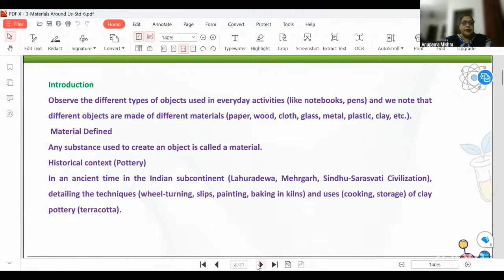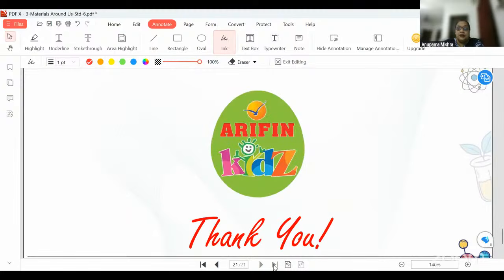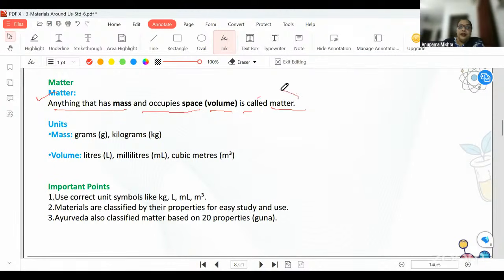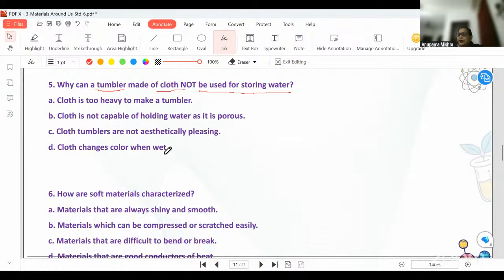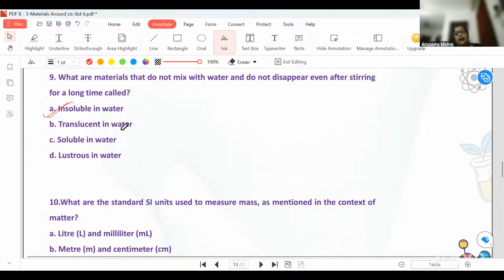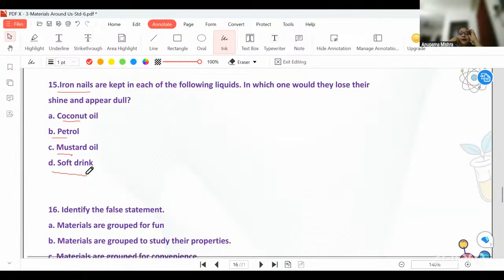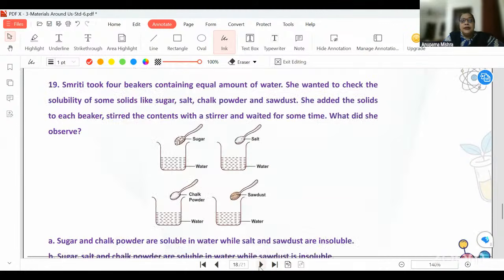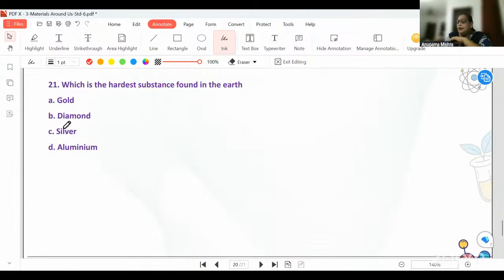Standard-6: | Science | 🧪 Material Around Us | Explanation + Olympiad Questions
Welcome to a Class 6 Science lesson on Material Around Us! 🧪📚
Learn about different materials we use in daily life and their properties.

✨ In this video:
✔️ Types of Materials
✔️ Metal, Wood, Plastic, Glass
✔️ Natural and Man-Made Materials
✔️ Uses of Materials

🎯 Ideal for:

Science Learning
School Revision
Olympiad Preparation

📚 Understand the materials around us with simple explanations and examples.